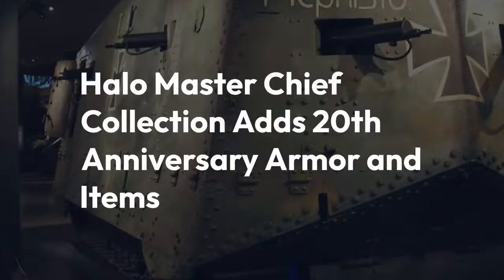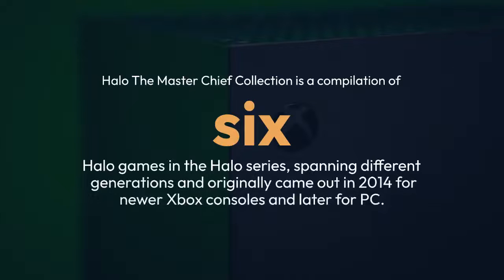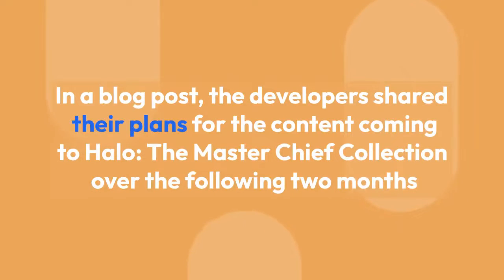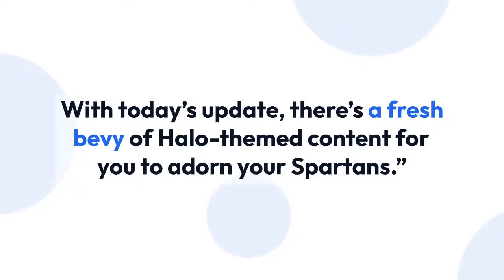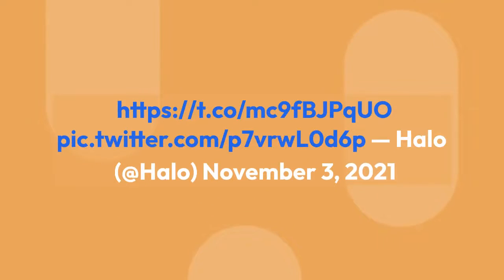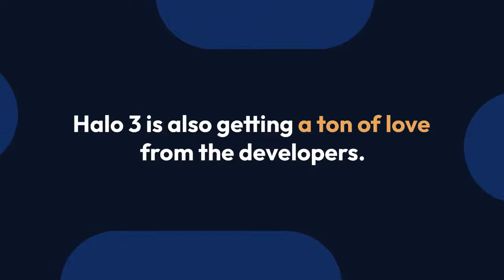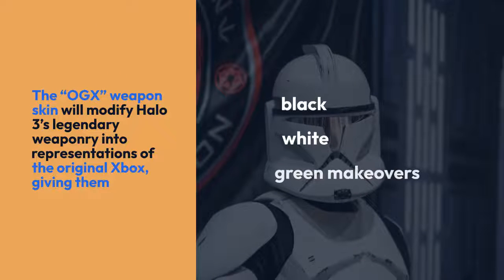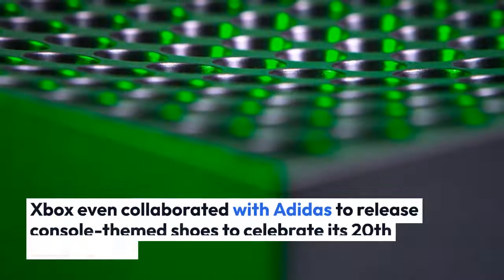Halo Master Chief Collection Adds 20th Anniversary Armor and Items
Halo will soon be 20 years strong.

by

343 Industries and Xbox are looking to make the day, even more, grander for Halo players by adding some much-desired items to the collection.

Halo The Master Chief Collection is a compilation of six Halo games in the Halo series, spanning different generations and originally came out in 2014 for newer Xbox consoles and later for PC.

​Pretty recently, 343 came out with some exciting new updates for the fans of the franchise.

In a blog post, the developers shared their plans for the content coming to Halo: The Master Chief Collection over the following two months : The Master Chief Collection over the following two months and said they are “thrilled to announce some brand-new content coming to MCC to help celebrate 20 years of Halo!

With today’s update, there’s a fresh bevy of Halo-themed content for you to adorn your Spartans.”

To help celebrate 20 years of Halo in MCC, we're going back to where it all began.

Dive in and take a look at all the free content arriving in today's update!

​With the new update, players will get to enjoy the Orion Armor for Halo 2: Anniversary multiplayer, a set based on Master Chief’s debut during Halo’s initial 1999 preview.

Halo 3 is also getting a ton of love from the developers.

the Duke Controller shoulder pads “The Beast” original Xbox back accessory the Mirage Armor Set The new update is adding more customization options, including

This will mark the first time the armor will arrive officially in any Halo title.

black white green makeovers The “OGX” weapon skin will modify Halo 3’s legendary weaponry into representations of the original Xbox, giving them

All the new cosmetics will arrive at the Exchange every week till January 5.

​Earlier, 343 and Xbox had even released the limited edition Halo Infinite Xbox Series X console uniquely designed and inspired by Master Chief’s design intensified with gold and intricate linework.

Xbox even collaborated with Adidas to release console-themed shoes to celebrate its 20th anniversary.